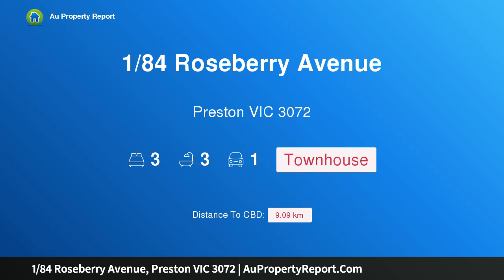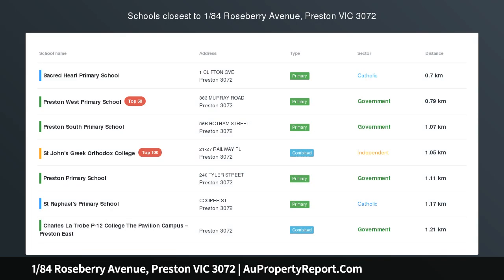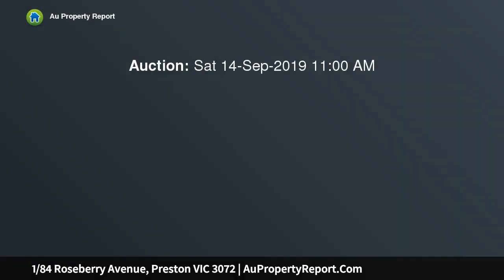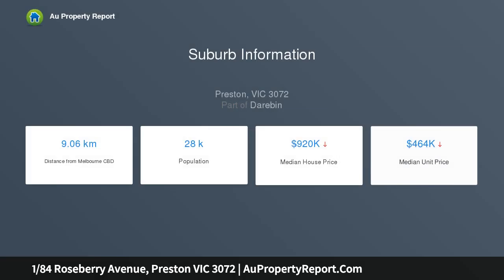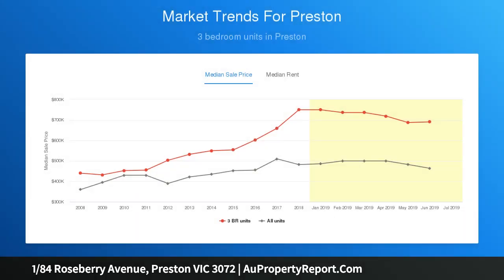1/84 Roseberry Avenue, Preston VIC 3072 | AuPropertyReport.Com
1/84 Roseberry Avenue, Preston VIC 3072
Property Type: townhouse
Bedrooms: 3
Bathrooms: 3
Car Space: 1
Executive Style In The Centre Of Preston!